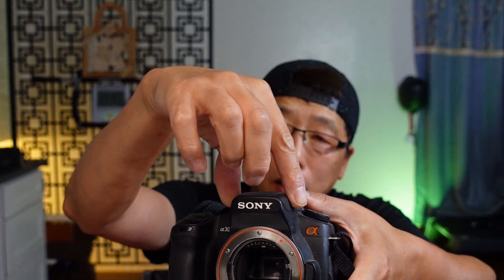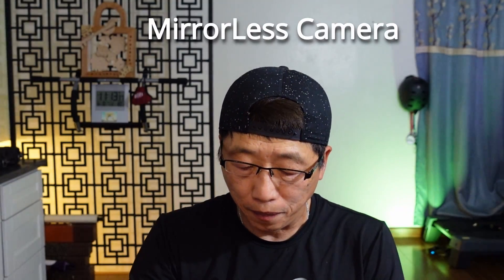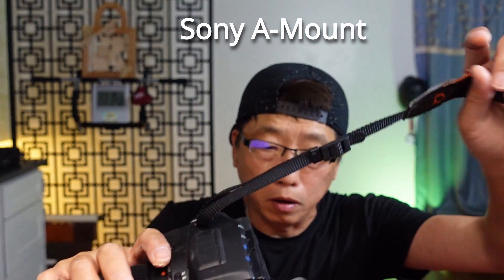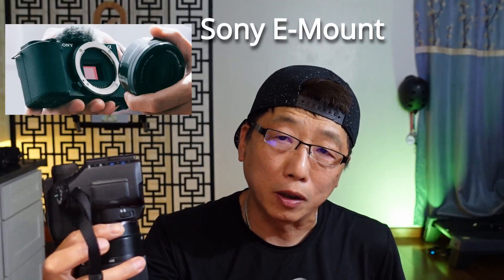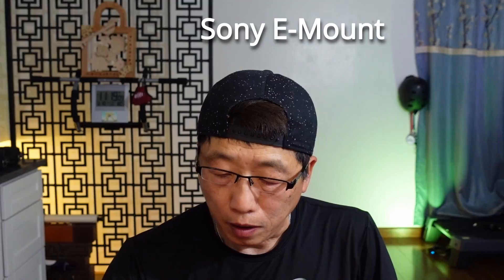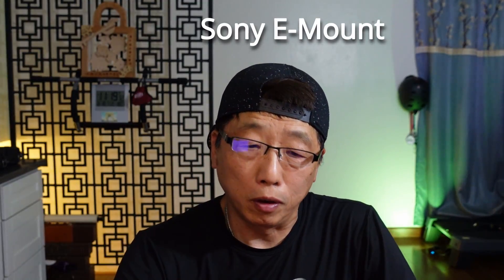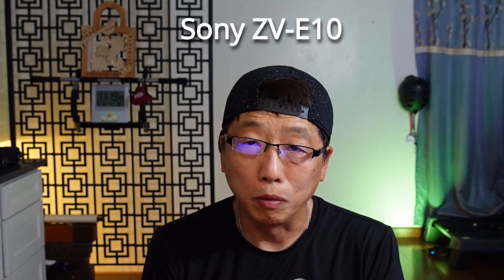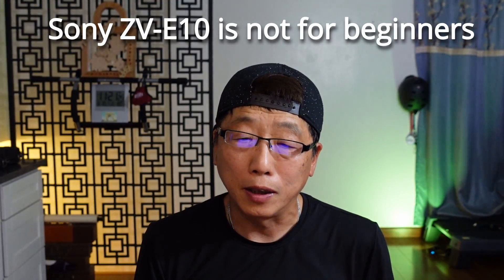Sony stops making DSLR A-Mount Camera, But A-mount Lens work ZV-E10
Sony ZV-E10 is not for beginners
Sony Will stop making DSLR A-Mount Camera
A-Mount Lens will work for APS-C Sensor
ZV-E10's Sensor is APS-C
DSLR =Digital Single-Lens Reflex